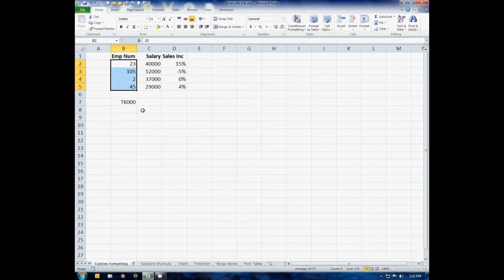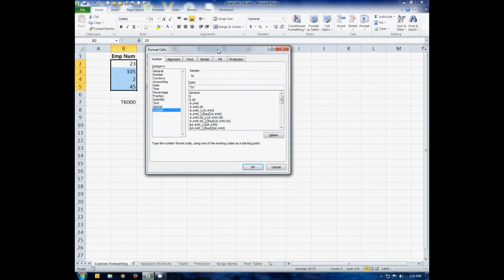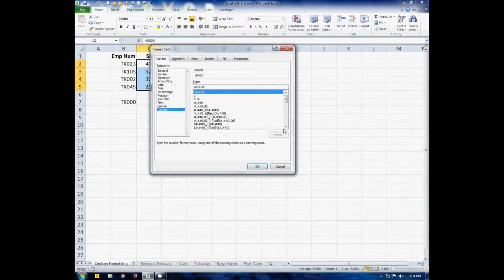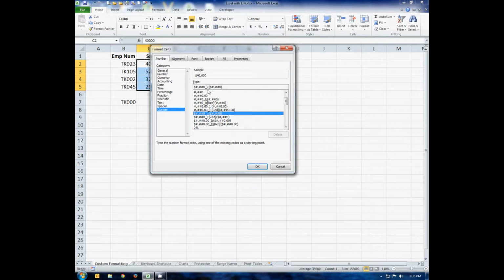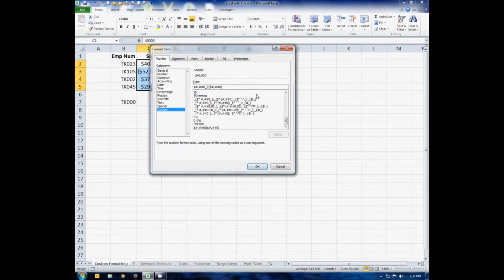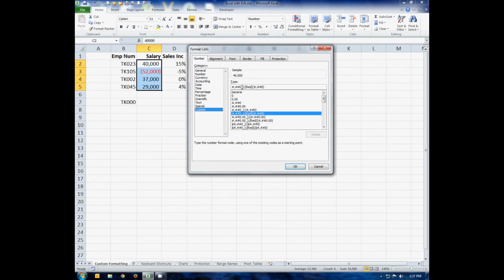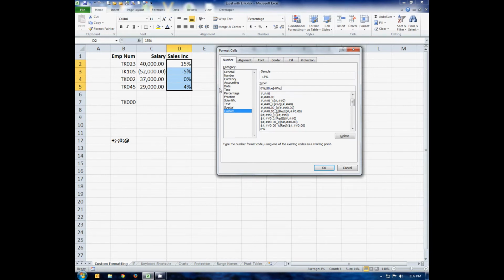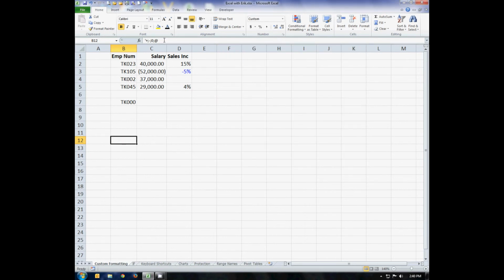Excel with Erik: Custom Number Formatting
Take a look at how to create custom number formatting in Excel with
Erik.